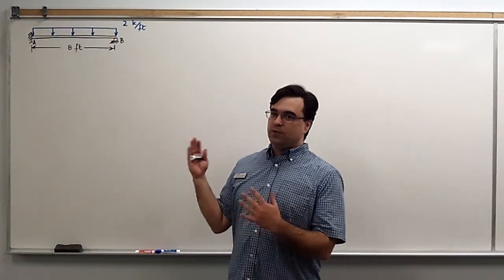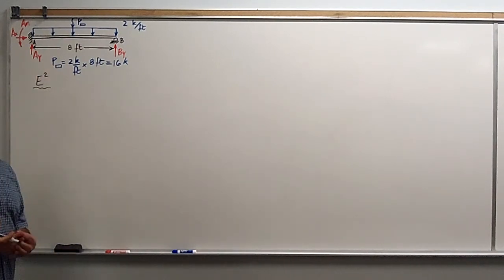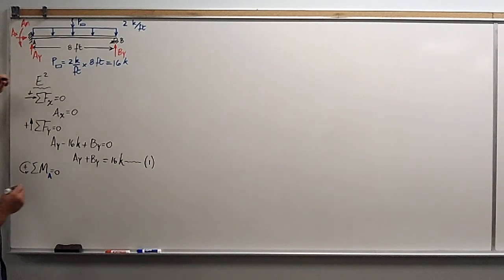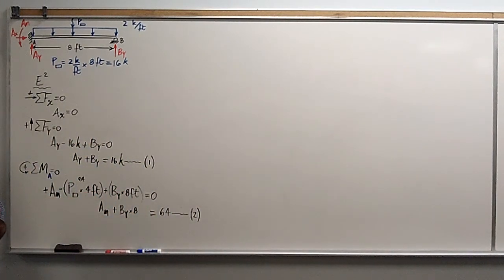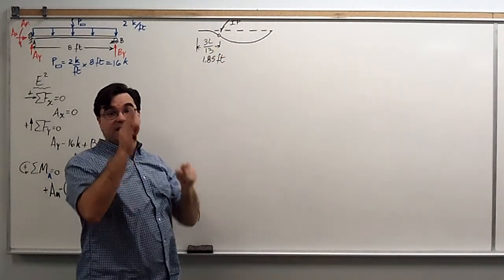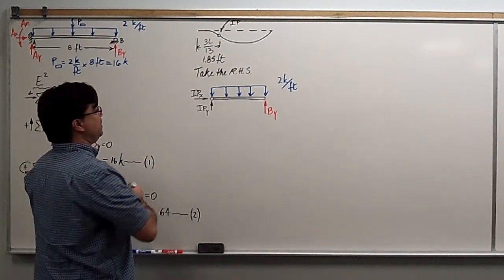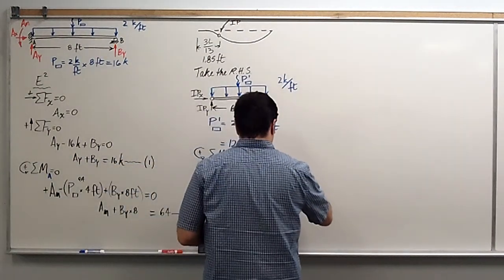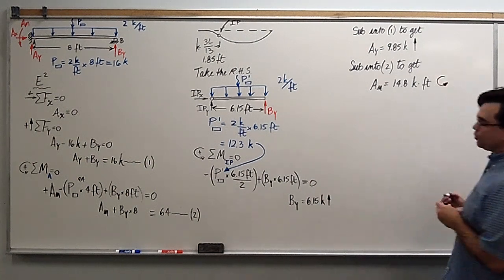TOPIC 05: Example 4 (part 1)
Calculating the reactions for a statically indeterminate beam.